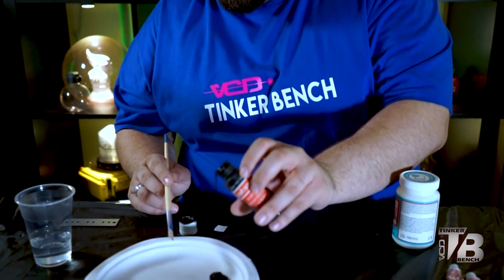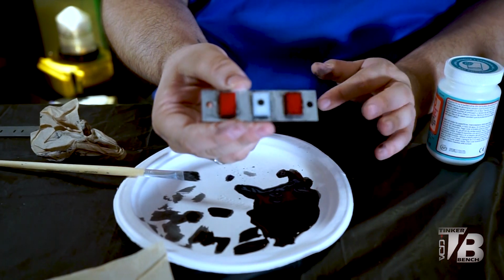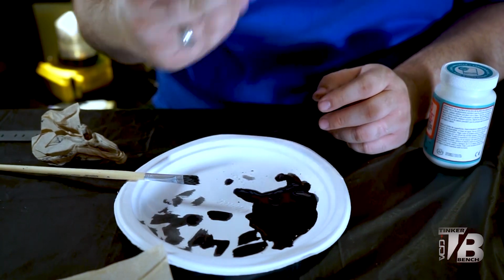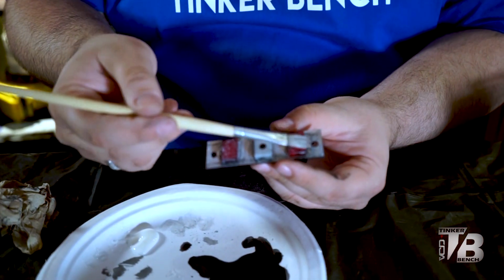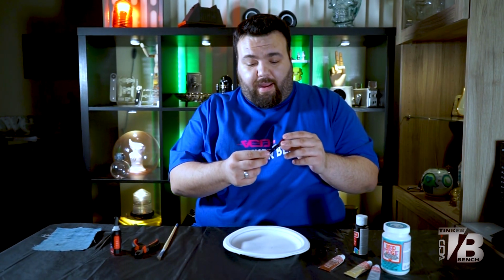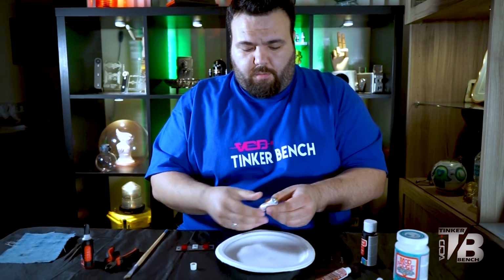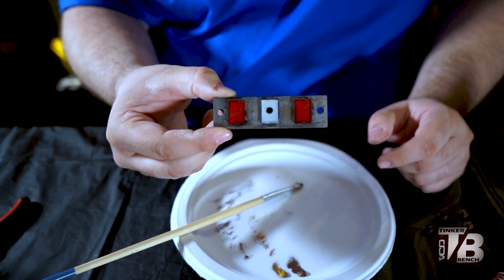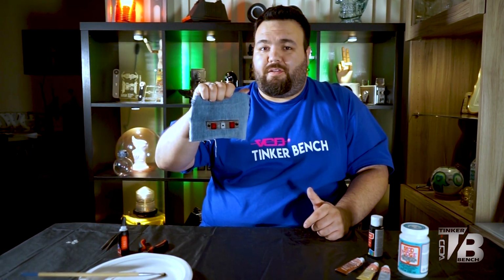How to weather the Rank Bar for Scout Trooper punching bag!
Hello and Welcome to VCD TINKER BENCH. In this video we show you how we weathered the Rank Bar. No need to be a pro to get something that looks nice. We in no way are Pros at this, (lol) but we all learn by doing! Join us and follow along to see how we did with our weathering.

MOVE VIDEOS TO COME! New projects and how to's!